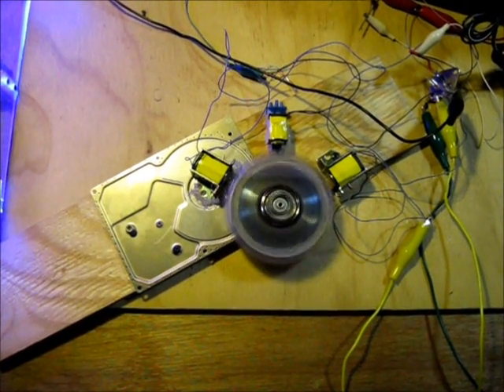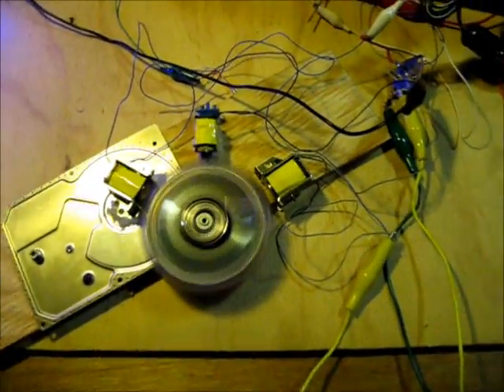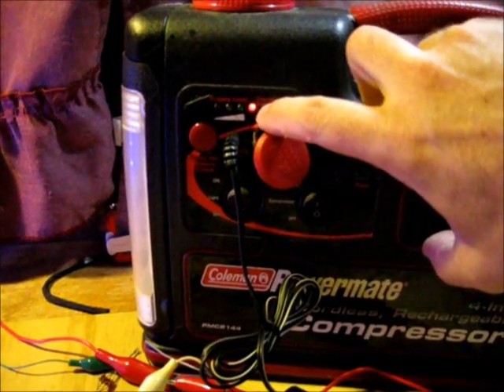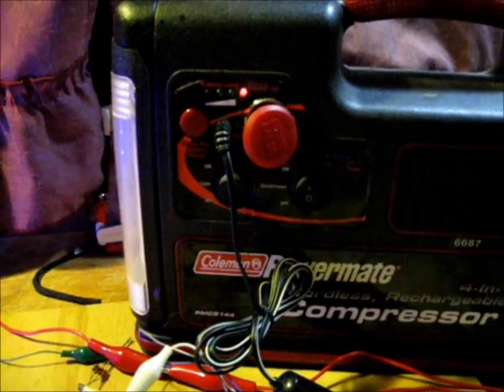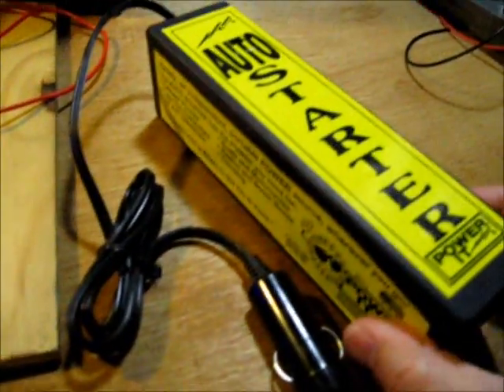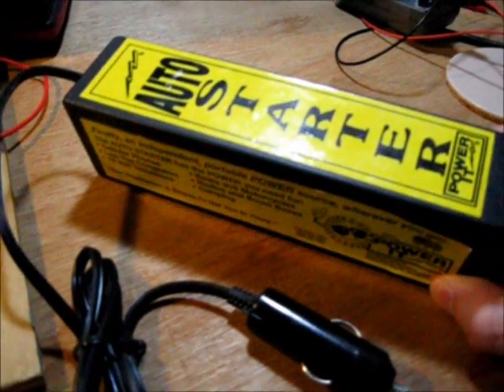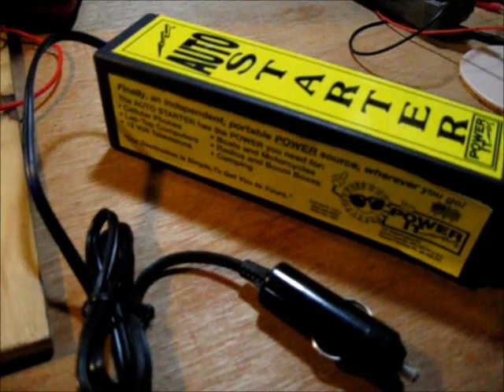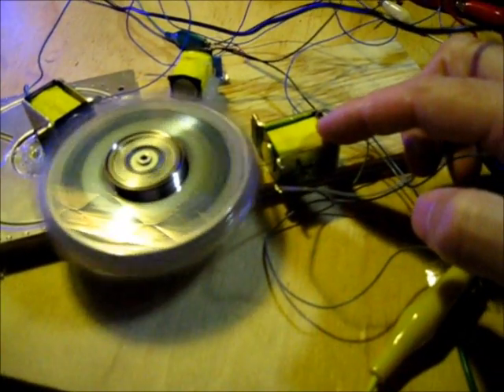Desulfate lead acid batteries Free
Restore junk lead acid batteries for free. This took me 10 minutes to put together. Some printer solenoid coils, and old hard drive motor and plates, some magnets, a few pieces of recycled electronics. Thats it.

No winding coils of wire for days. No special machining or circuitry here. Just plain, old junk parts.

This is a Bedini Simplified School Girl motor made using old printer coils.

Note: I do NOT claim the words "perpetual motion", "over unity", "free energy" or any other such words that people fight over.

What I do claim is that this little device I made in 10 minutes using free junk is restoring old sulfated lead acid batteries - for free. It is restoring batteries that were tossed out by their previous owners as junk.

Call it what you want - I am repairing old batteries and using them to power my home.